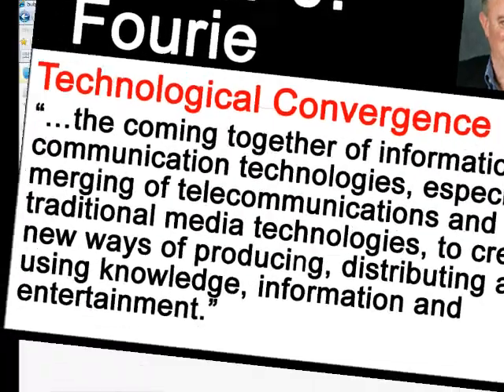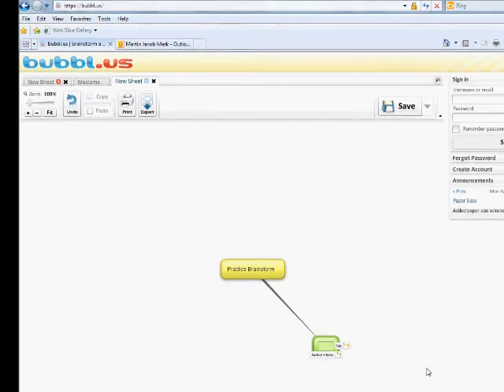question 6 finished